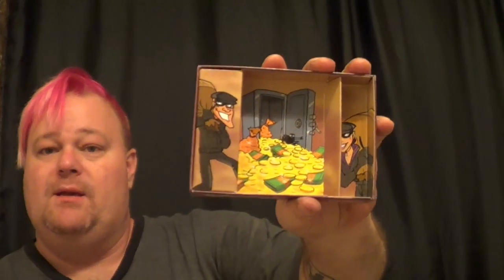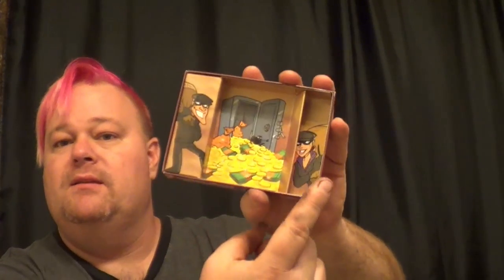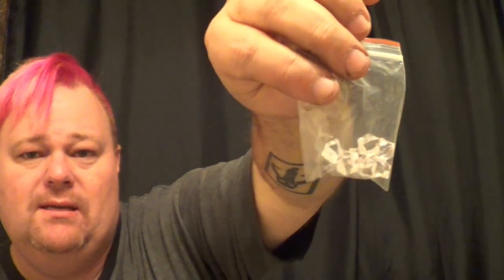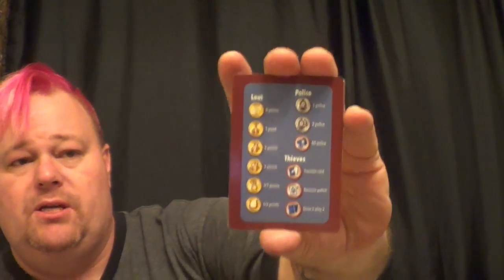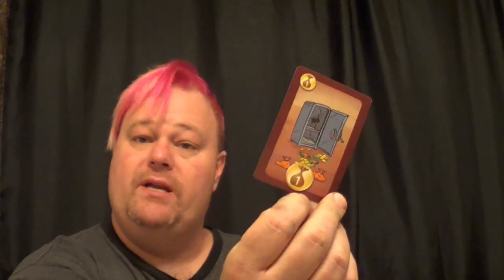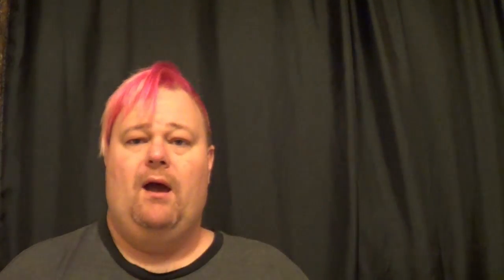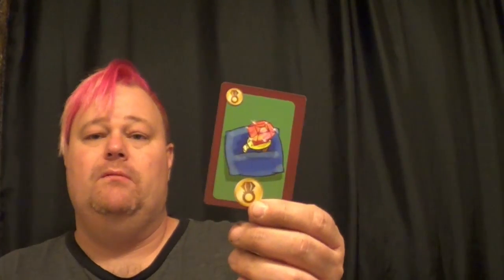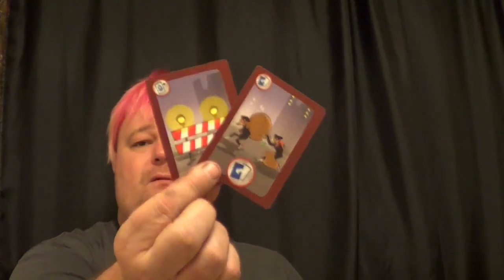Game Gumshoes Presents: Thieves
Thieves
MFG: Calliope Games
of Players: 3 - 6
Age Range: 8+

Overall Construction: The box is the first thing I noticed about the game. It is compartmentalized in a way that when you take the cards out, which look like vault doors on the back, you see an open safe. There is a second compartment for the “Diamonds”. The “Diamonds” a little plastic clear gemstones and only used in the extended game. The rulebook is just that, a book with rules. The rules are nice as they are easy to read & understand, it has graphics to help explain the cards and their uses.

Lastly, the cards. The cards are nice and slick, but due to a cambric finish on the cards. They shuffle well and the graphics on the cards are very thought out. There are 6 reference cards that come with the deck to remind you what each symbol on the cards mean.

Although, my deck has not had the issue with the standard issue I have had with cambric finished cards I feel I need to throw out the warning. Be careful with the cambric cards as the have a tendency to chip at the edges and the finish tends to rub off.

Gameplay: The deck is shuffled and each player is dealt out 3 cards. If any Getaway cards are dealt to the players they are returned to the deck and new cards are drawn. The player wearing the most black gets to play first.
Turns have 2 parts.

Draw – where you draw up to 4 cards. If a Getaway card is drawn during this draw, it’s placed on the table and a new card is drawn.

Play – You can play Loot Cards, You can play all Police cards, or play thief cards. If 4 police helmets are on the table then a “Raid” occurs. If the Siren card is played everyone plays their Police cards. During a “Raid” whomever has the highest loot, loses it all.

The game ends when the 7th Getaway card is played. The player with the highest value Loot wins the game. There are cards that modify gameplay and Loot cards that have varying values. Please read the rules for full description of how the game is played.

Yes/No Recommend: Once you learn the strategies of the game and have a group of players who get it too, it can be a decent party game. I thought it was easy enough to learn, but the other players I test the game with were having trouble grasping the gameplay. Kid Gumshoe thought there were too many thing to try to keep track of, even with the cheater cards. I will say the day we had this out at the restaurant playing it in public, we played 3 rounds to see in everyone could get the hang of it and put it away to play more rounds of 12 Days (Another Calliope Games game). Hopefully, like me, you understand the gameplay and enjoy the game. It is not like any other game out there currently. For $10 I don’t feel you would be out any money.

Where To Get It: This game is fairly new so it may not have made it to your local game store. I am lucky that the store near me orders games I suggest to them. I have not seen this game at any of the Big Box Stores yet.